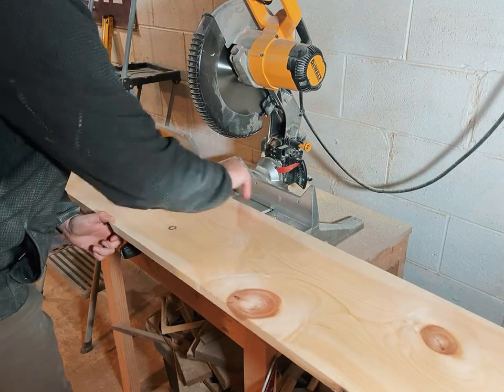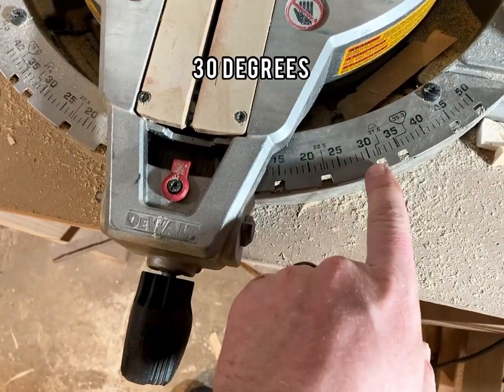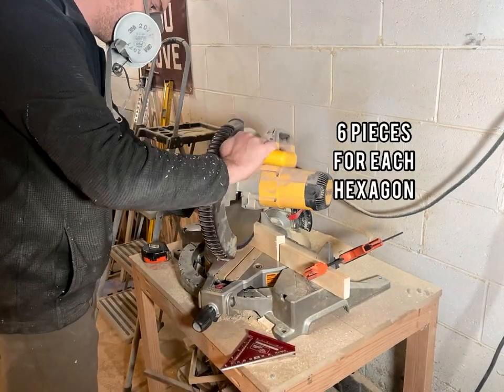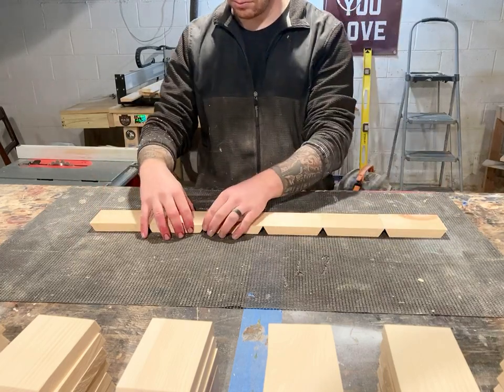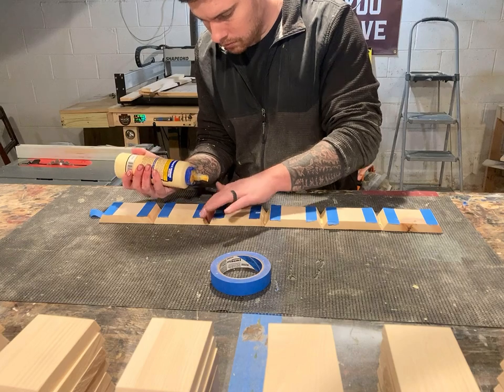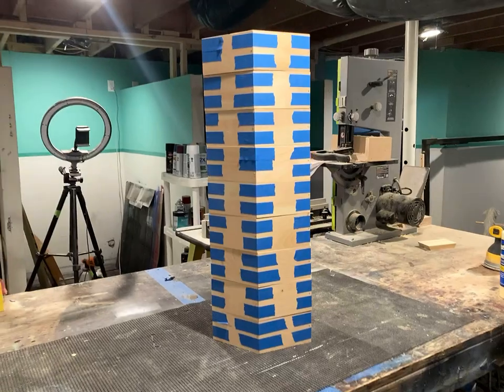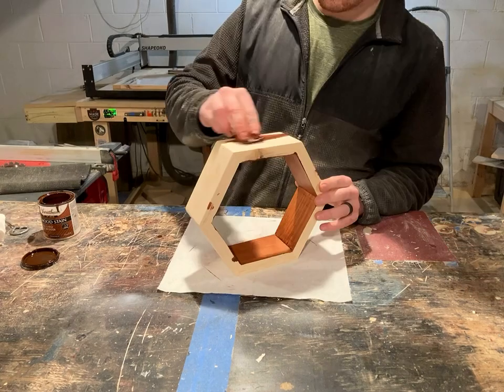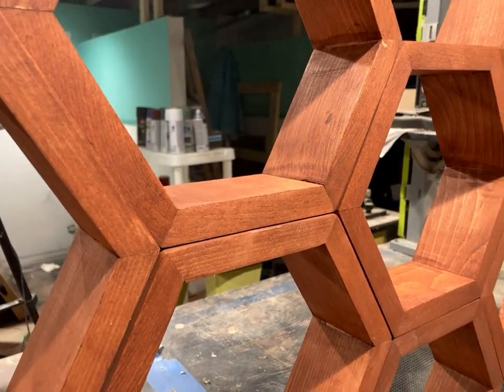The Coolest Customizable Shelves! | DIY Custom Shelves | How To Make Hexagon Shelves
Hexagonal Shelves are easy to make, they don't require a lot of wood, and you can make as many as you want! It's a great DIY project for Christmas or Birthday gifts and can even be used for baby shower or wedding festivities!

This set of 10 hexagon shelves is being used as part of a charcuterie table for a baby shower. Their the perfect size to hold cupcakes or cookies while giving the charcuterie table a really cool design.

Below is all the detail you'll need to get started!

Dimensions
5" Long Side
4.12" Short Side
10" Long Diameter

Time:
-2 to 3 hours depending on how many are made

-Miter Saw - Dewalt 12”
-Table Saw - Craftsman 10”
-Sander - No sanding for this flag!

Supplies:
-Pine wood 1x12x8
-Glue - Titebond 2
-Painters Tape

Stains and Finish
-Varathane American Walnut
-Minwax Polycrylic

If you liked this video, please hit that awesome LIKE button!

Mike
True American Craftsman Co.

He or she who decides to use the tools in making woodworking projects assumes all risks and accepts complete responsibility for any and all damages and injury of any kind. Working with wood and power tools is inherently dangerous and anyone using any of the tools or supplies used in these videos are personally responsible for learning the proper techniques involved.

Always make sure to consult any operating instructions of any tool you may or may not be familiar with to reduce any chance of being hurt or getting injured and to understand the appropriate techniques.

This channel is for entertainment purposes only and you should NOT solely rely on the information within the video but instead fully research the techniques and tips used and decide what would be best for yourself. This video is to show how I made this product and MY version of doing it.